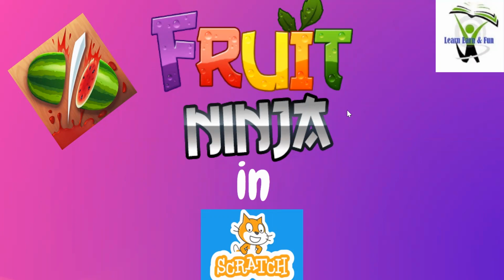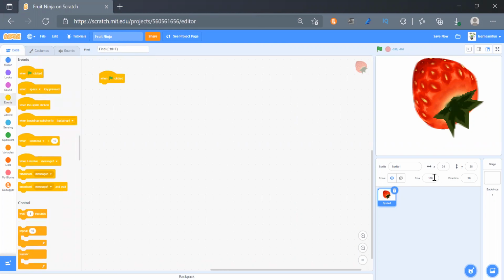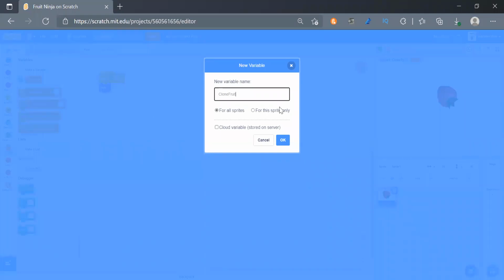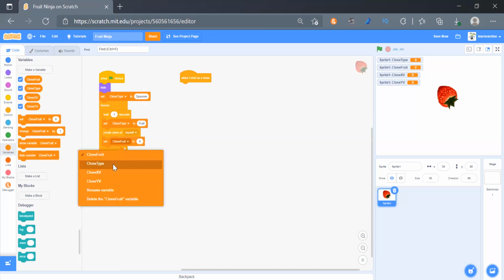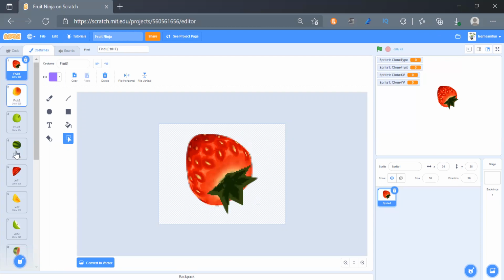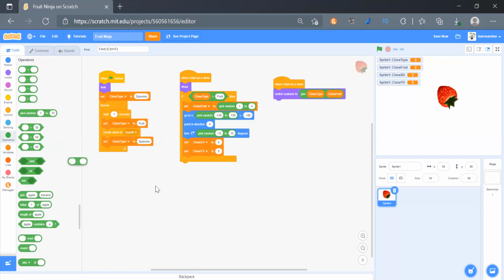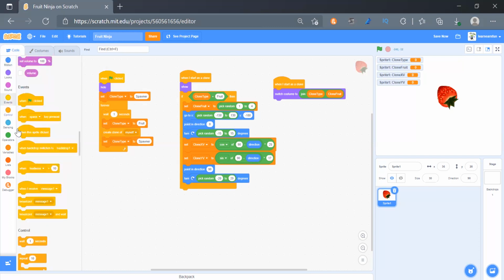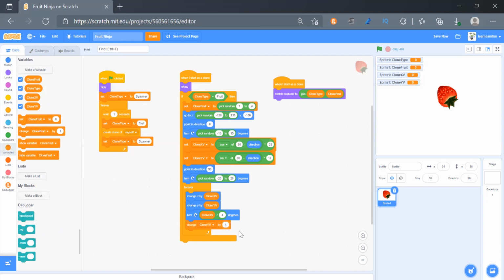Fruit Ninja Game in Scratch | Part 1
Fruit Ninja in Scratch Part 1